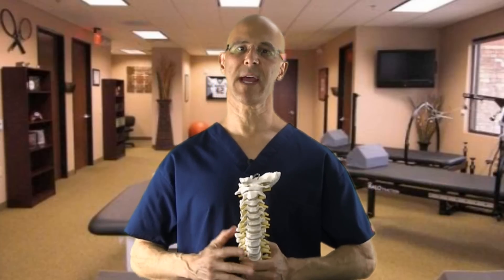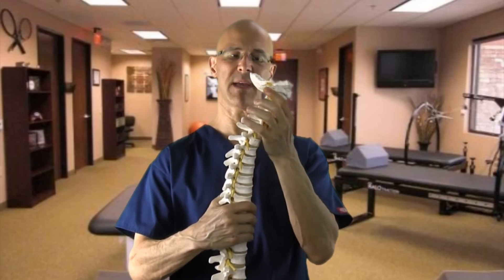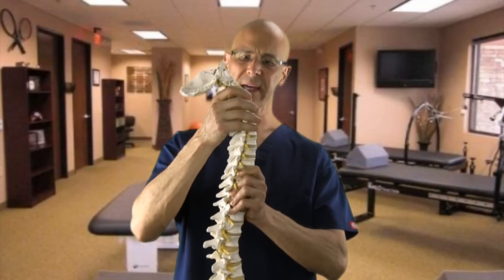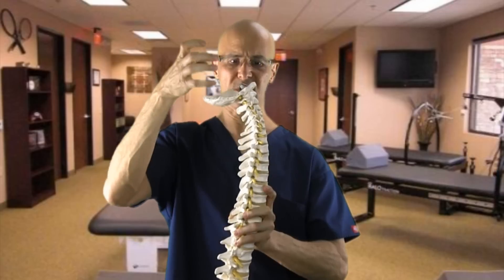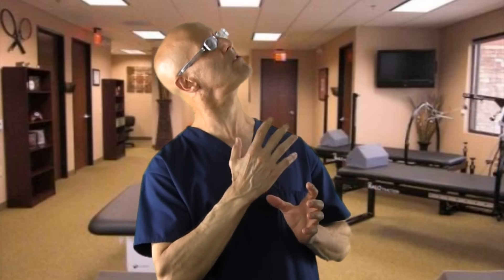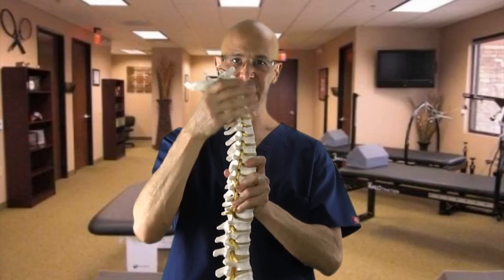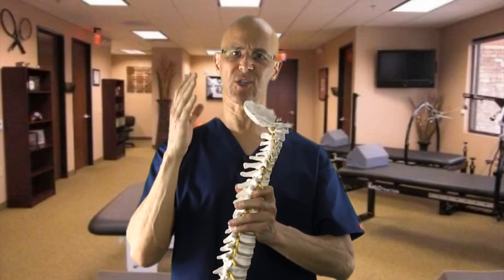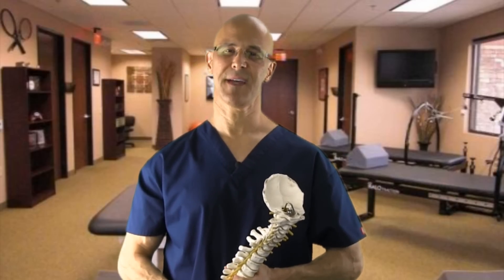Exercises that Elongate the Neck to Remove Ugly Forward Head Posture - Dr Mandell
Forward head posture destroys the normal biomechanics of the neck causing significant spinal damage to the joints, muscles, ligaments, and discs.